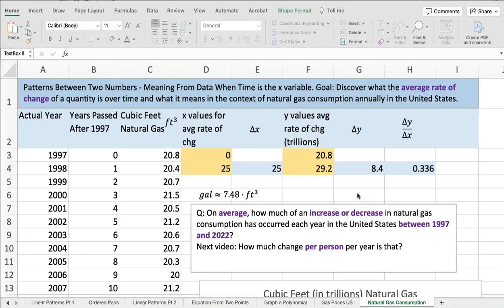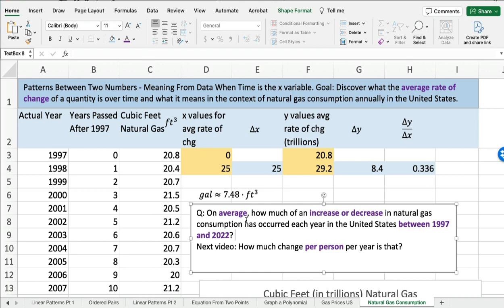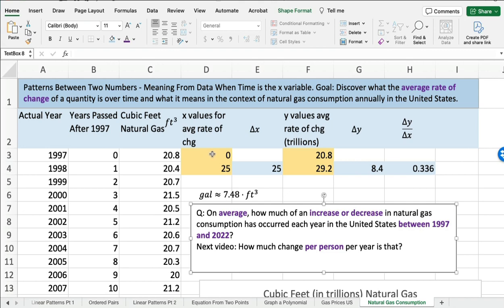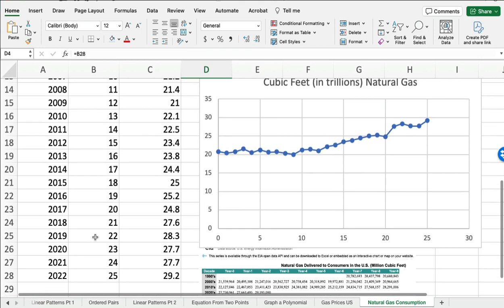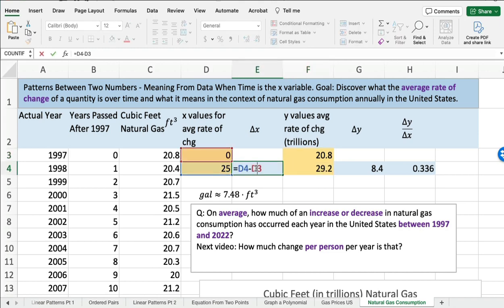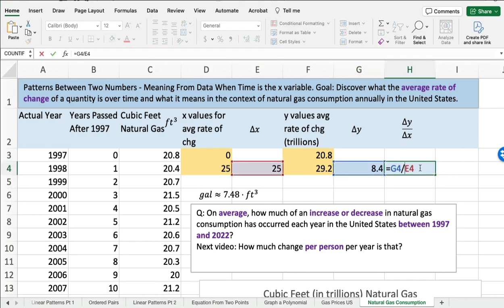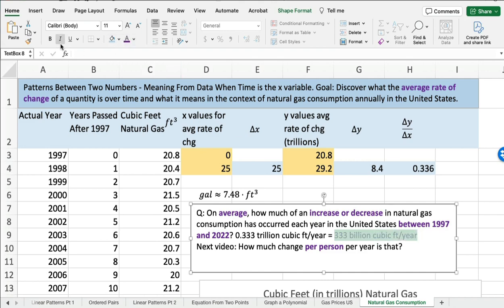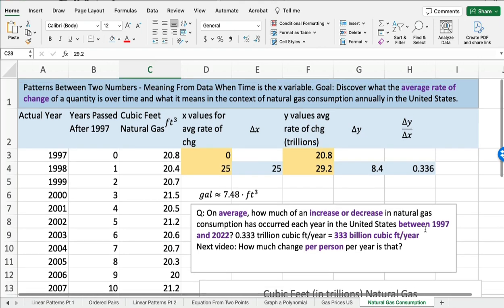Average Rate of Change Over Time - Natural Gas Consumption Part 3 of 3